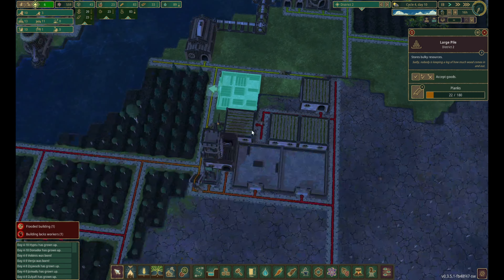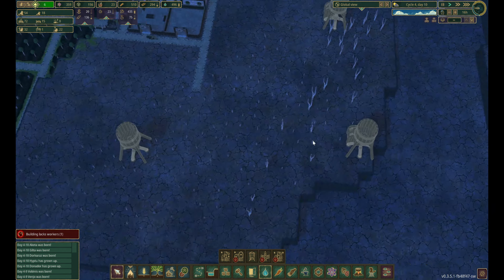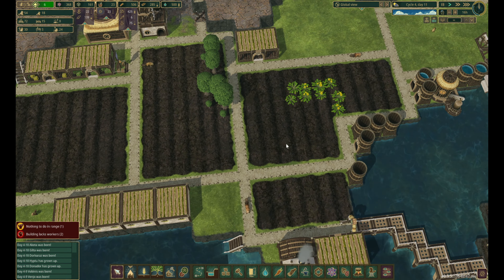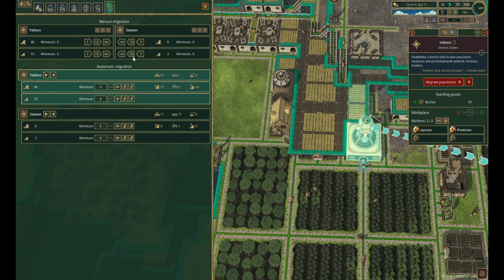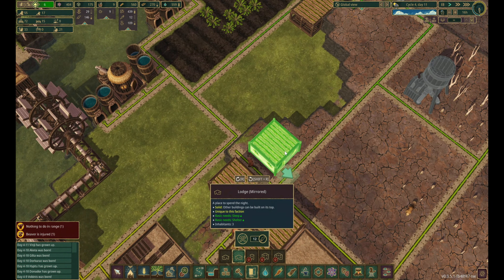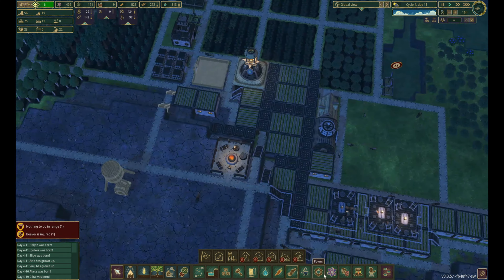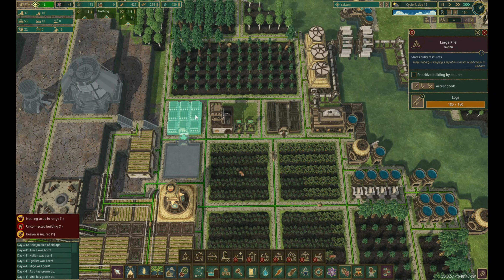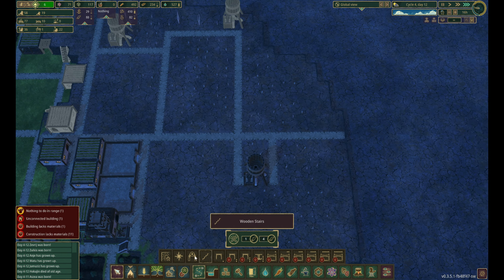Timberborn Season 1 Episode 3 Ending with Starving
Timberborn is a beaver city-building game with a unique architecture system, wooden machinery, dams and water physics, out now in Early Access.

Support Me
Your support truly matters.
Social Media
👨‍💻Discord - Wanna Hang out?

Music/Copyright
🎼Intro
Song: Tiny Gaint - Harris Heller
🎼Endtro
Song: Ambient Gold - Harris Heller square